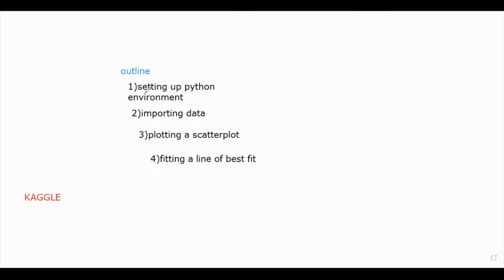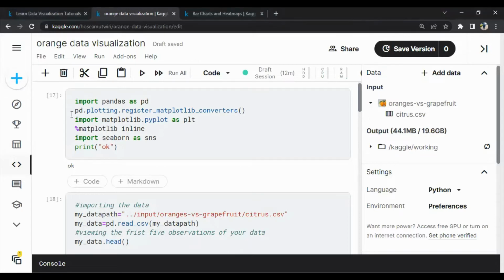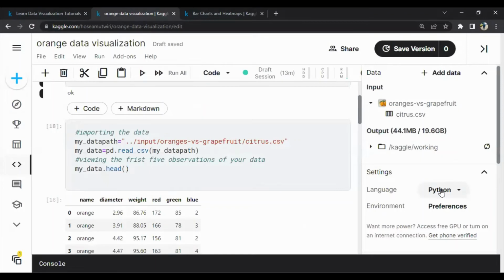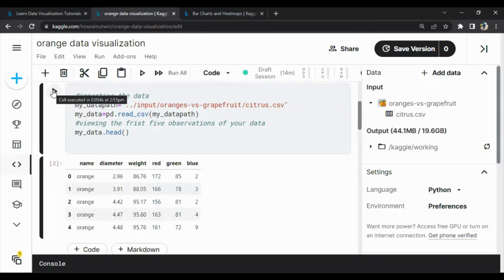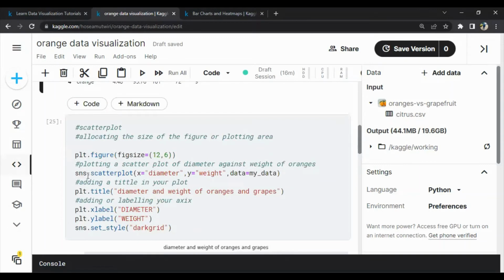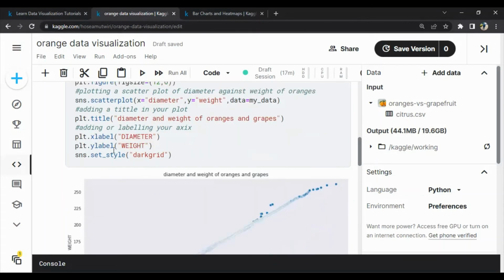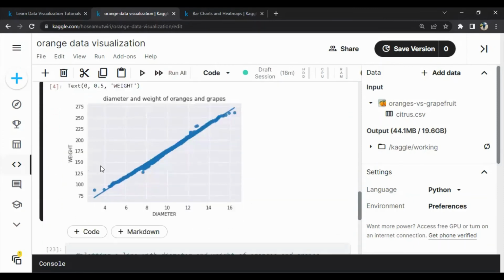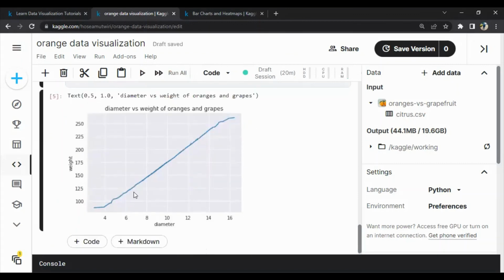importing data and plotting scatter plot using python